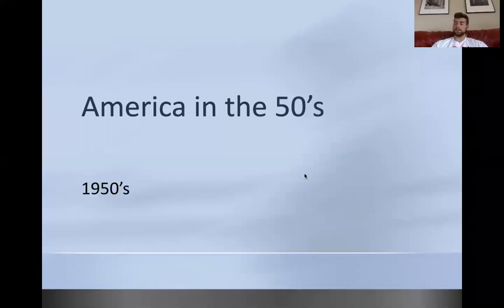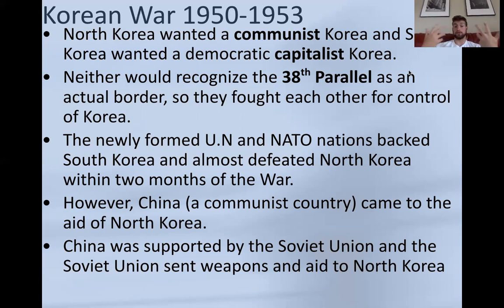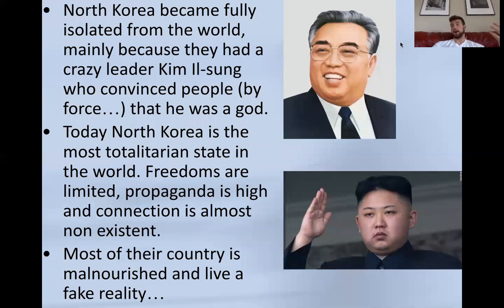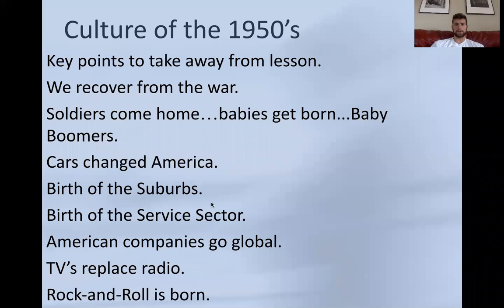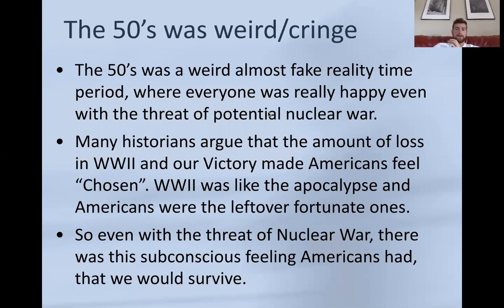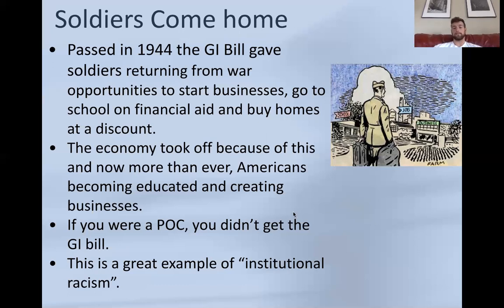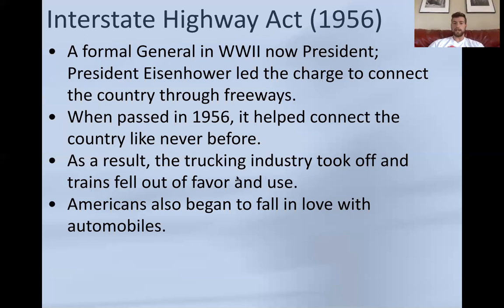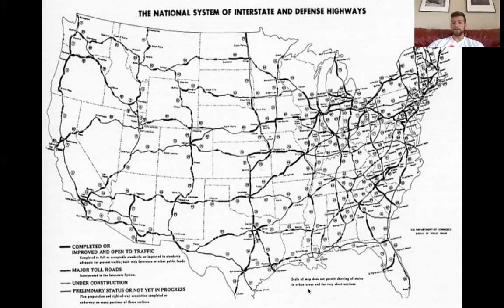US History Lecture 4/8 and 4/9: Korean War and 1950's America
This video goes over the Korean War and what life was like in 1950's America.